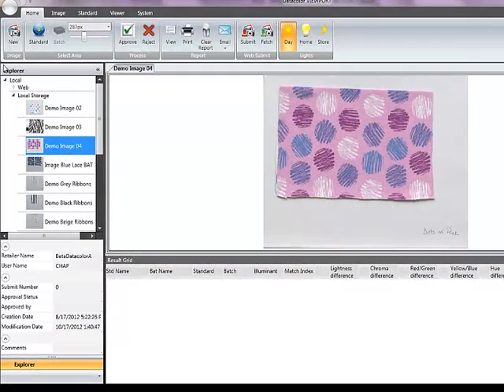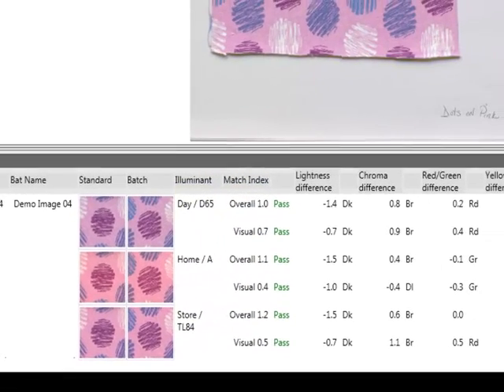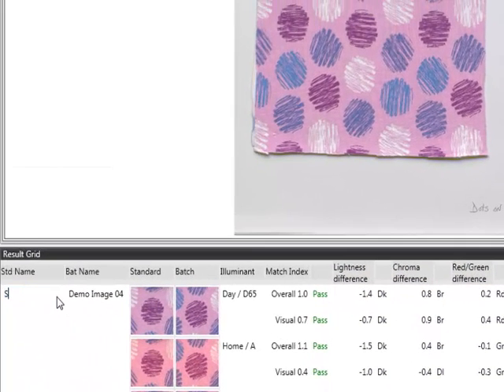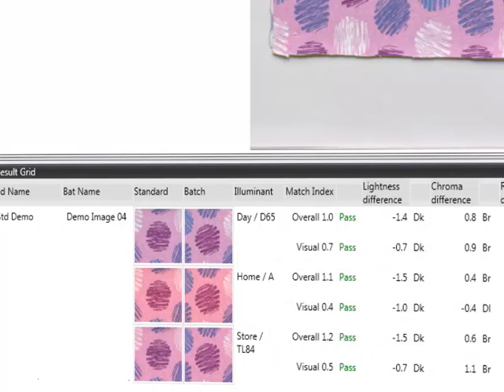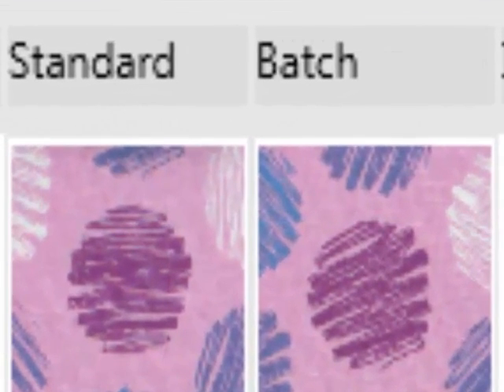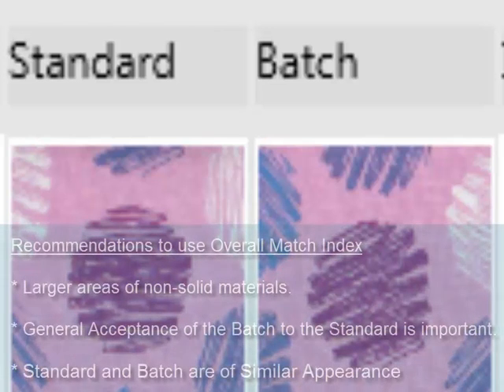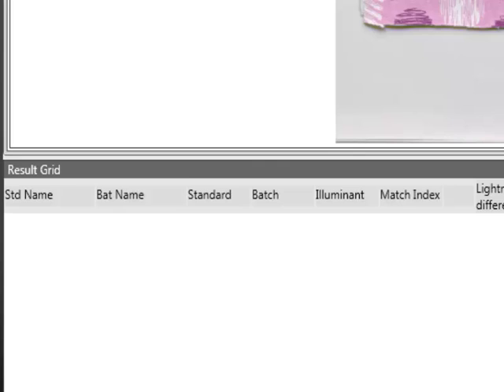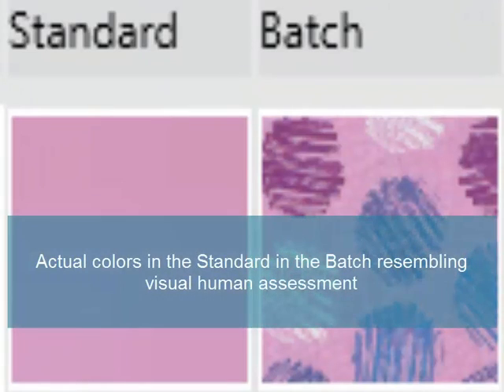7. Datacolor VIEWPORT Result Data Grid